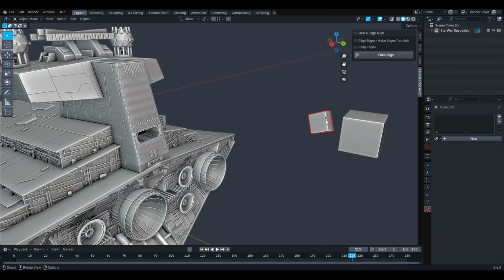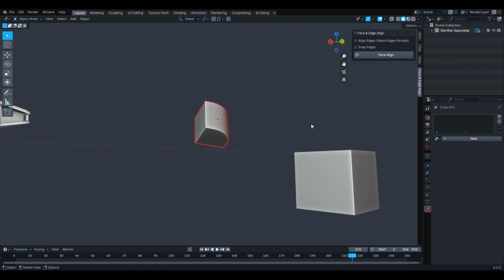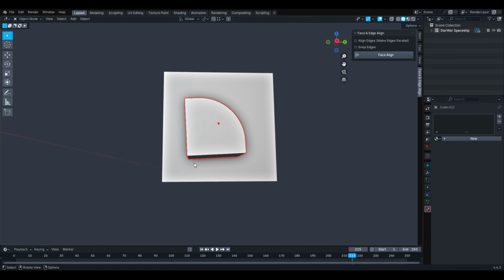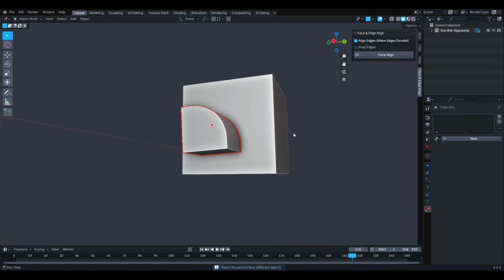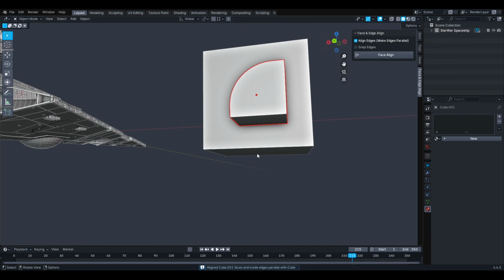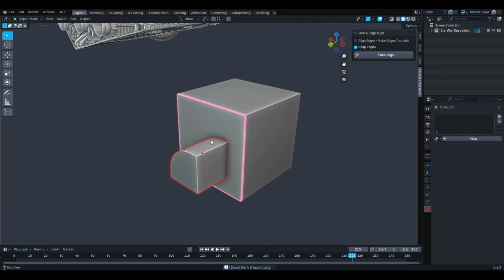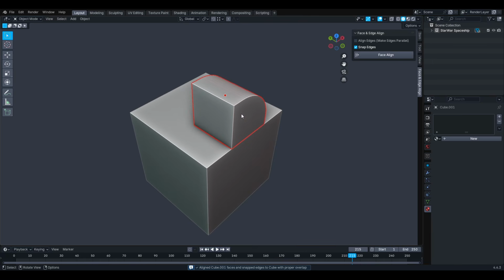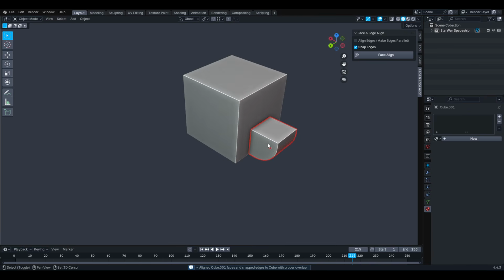Updated Face Align for Blender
Hi everyone,

I’ve put together a short video that walks you through the newest update to the tool. If you find any bugs or have ideas for additional features, I’d love to hear from you—just reach out anytime.

Enjoy the video, and thanks for your feedback!